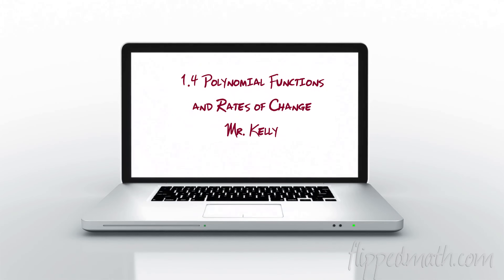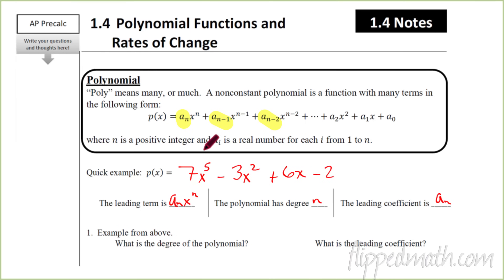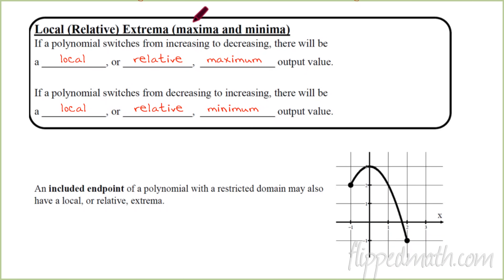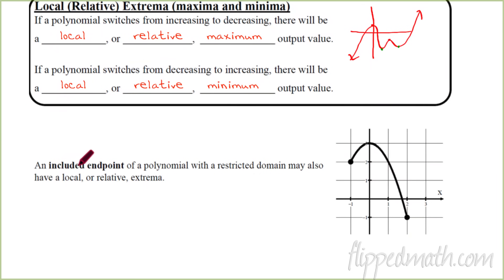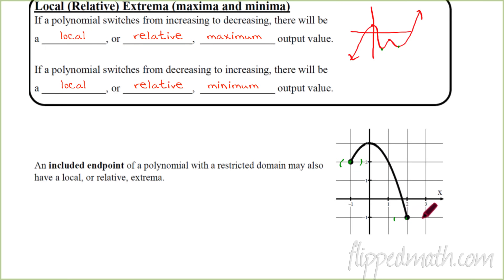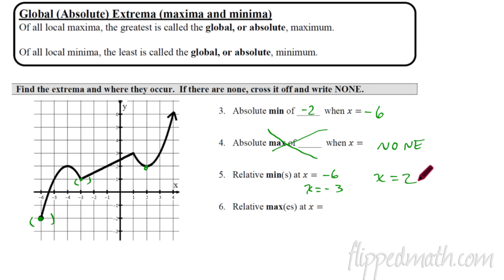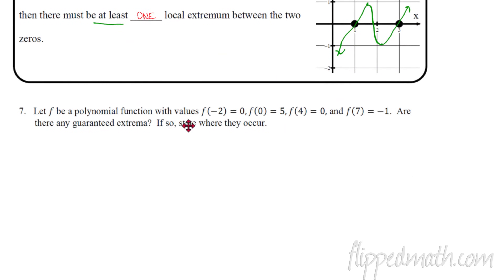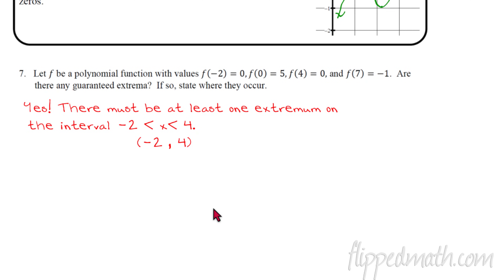AP Precalculus – 1.4 Polynomial Functions and Rates of Change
For notes, practice problems, and more lessons visit the PreCalculus course